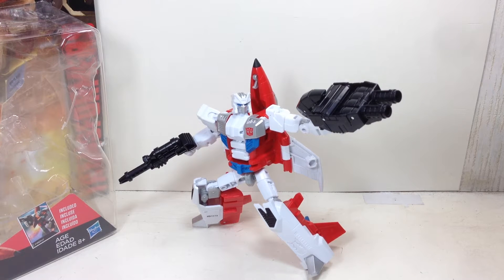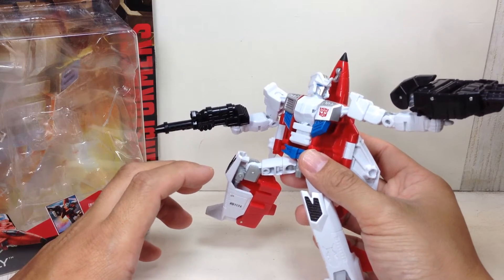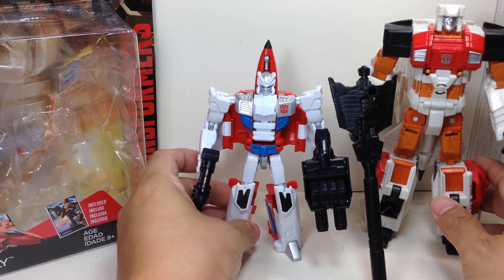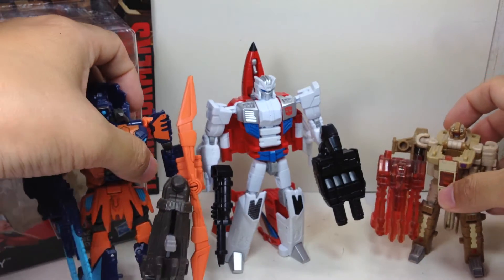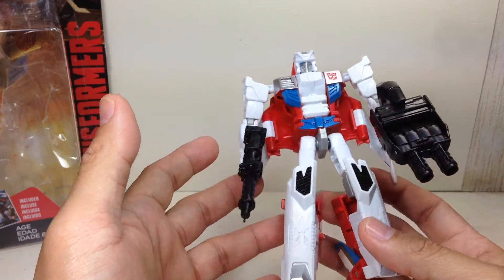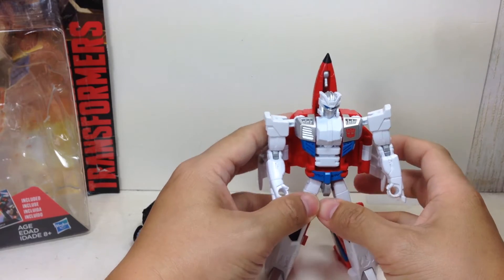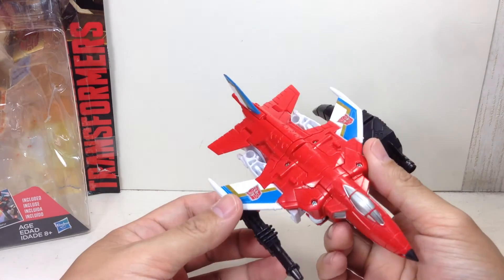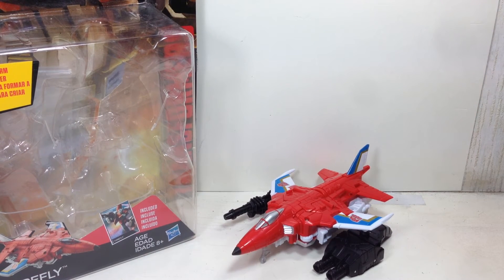Firefly Transformers Generations Combiner Wars Review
yet another amazing CW figure.  formerly fireflight not firefly doesn't fail to impress